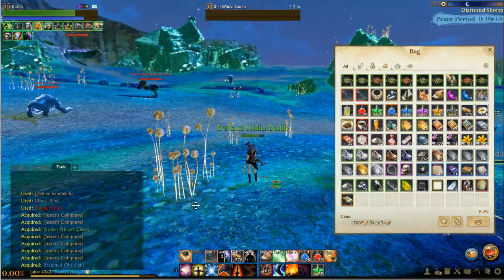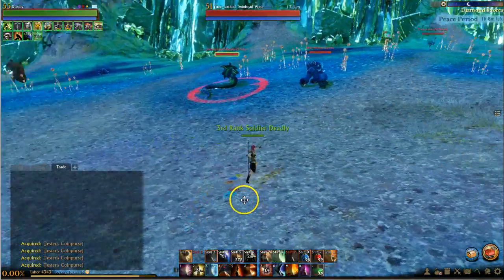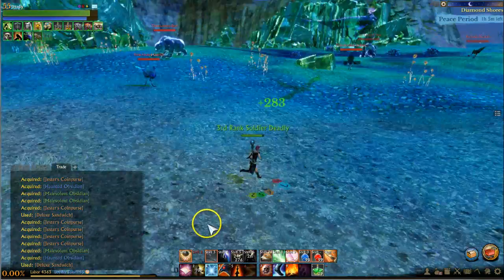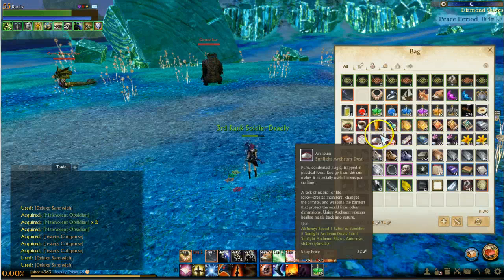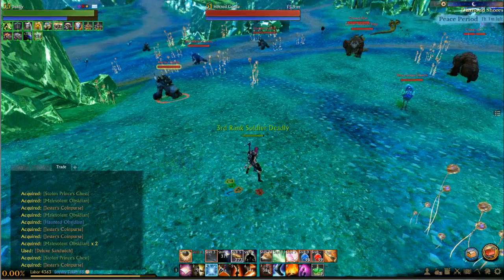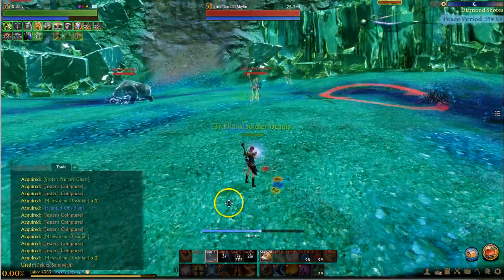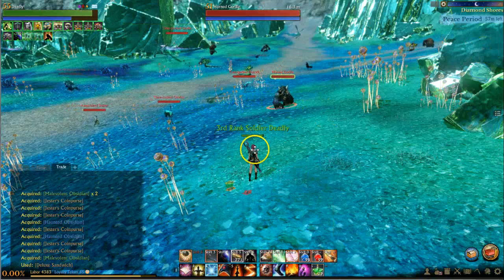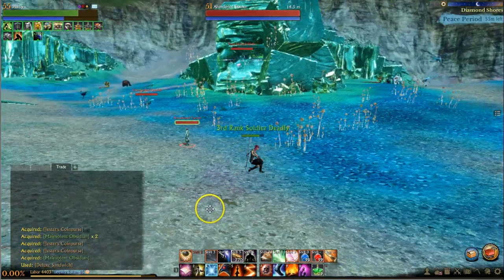Archeage staff or shield scepter for AoE farming? My opinion with PTS tests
Archeage staff or shield scepter for AoE farming? So pretty much staff is better for smaller groups ,but shield and scepter are better for bigger groups. By smaller groups I mean like 2-4 pulls and scepter is better for anything 4+ again this is just my thoughts on the matter. The type of gear you have also plays a factor into which would be best for you. Getting a decent scepter and shield would of course cost more than buying one staff as it requires two weapons..